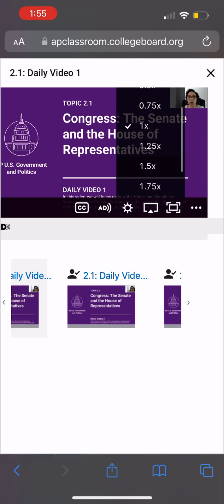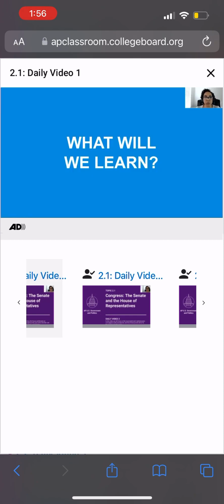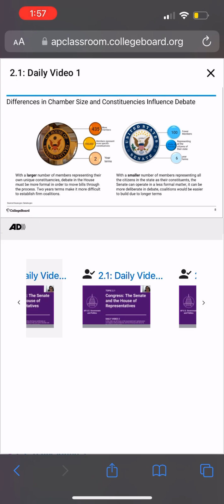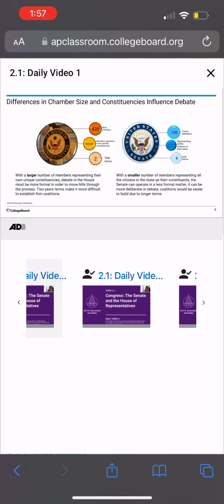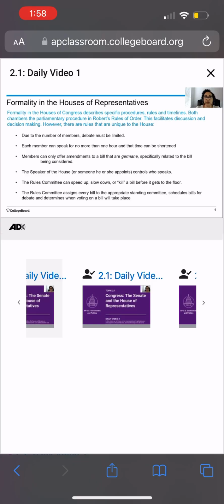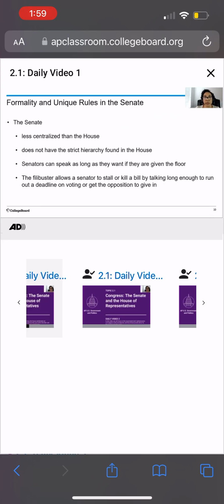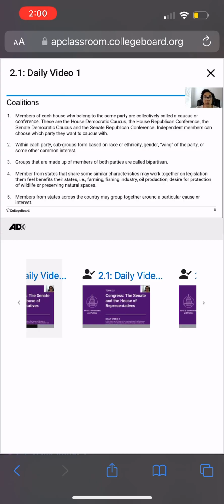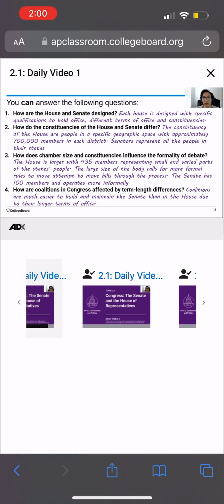Daily video 2.1 #1